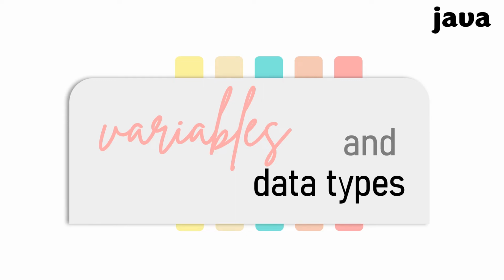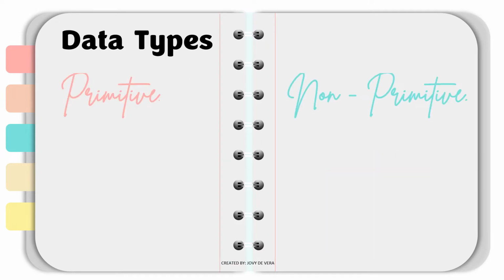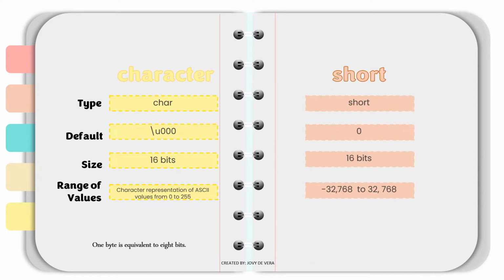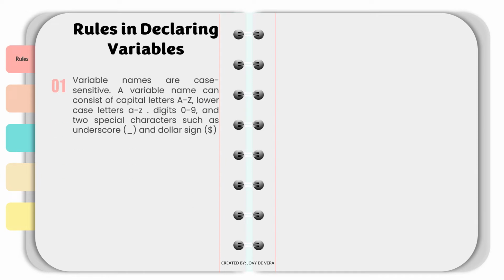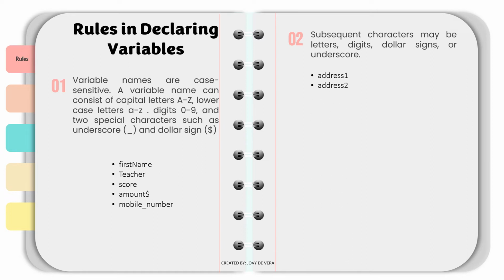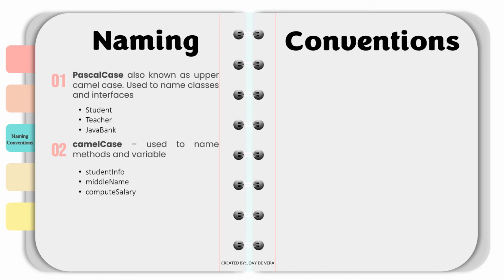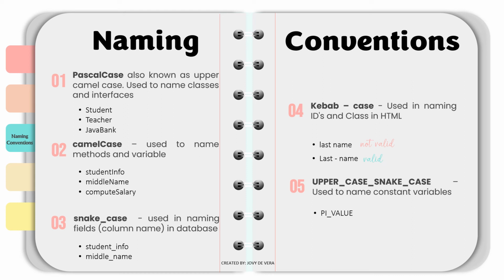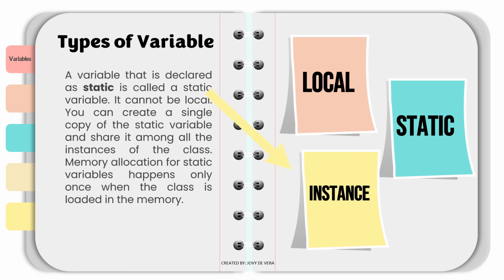Java Tutorial: Variables and Data Types in Java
This video talks about variables and data types in java.